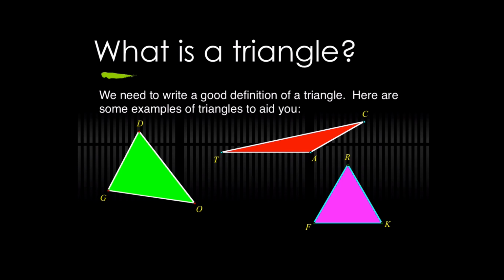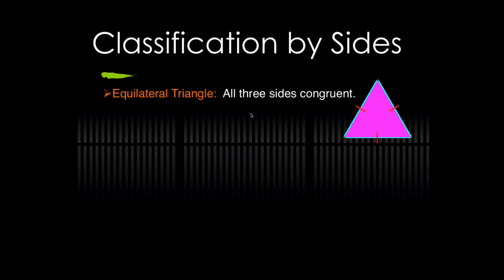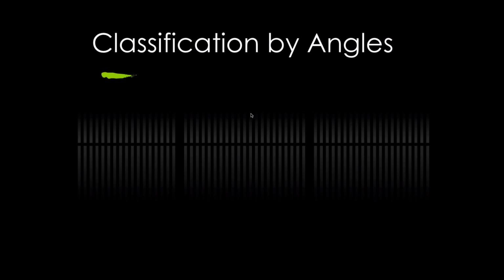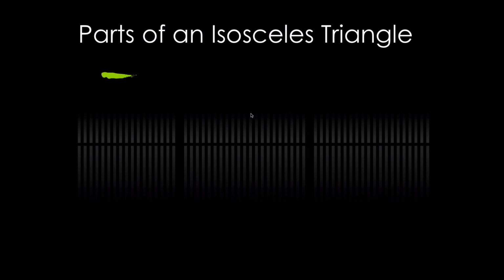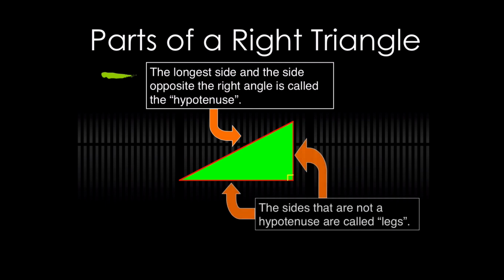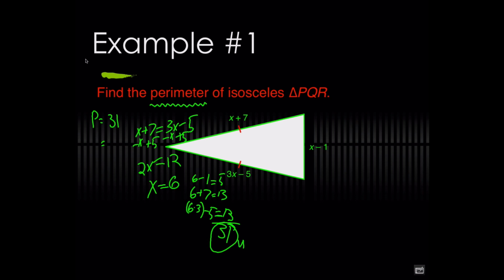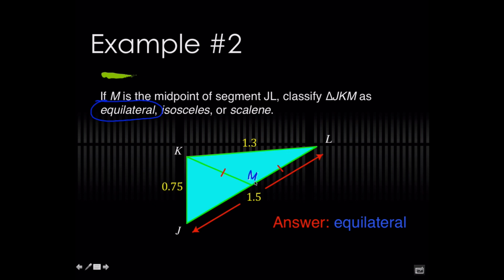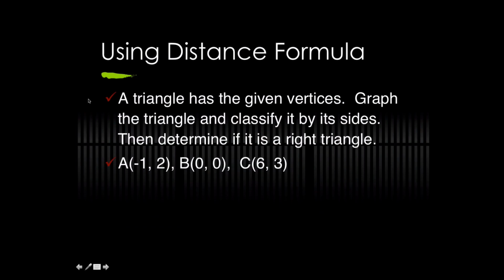Geometry: Classifying Triangles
Definition of a triangle, classifying triangles by sides and angles.